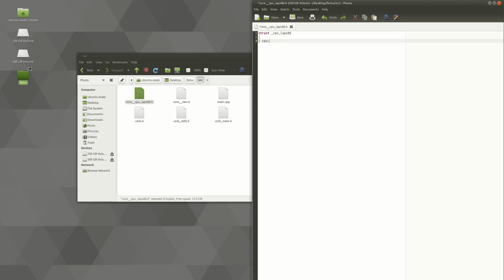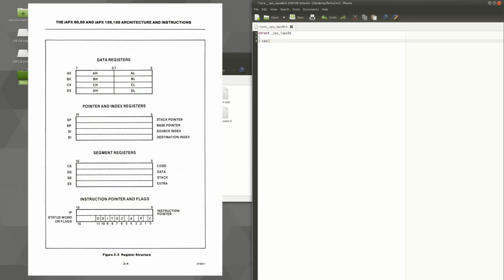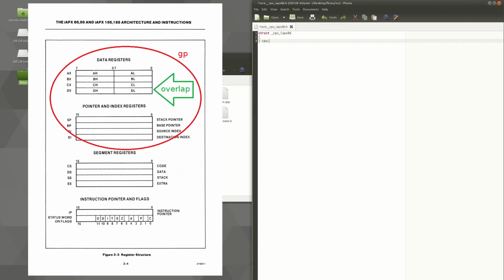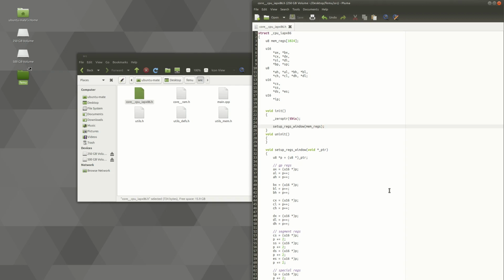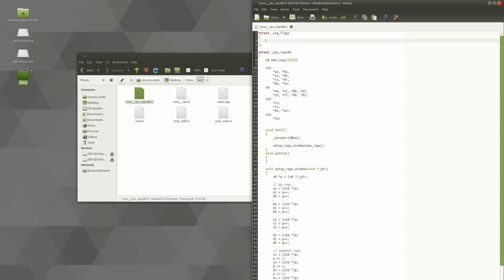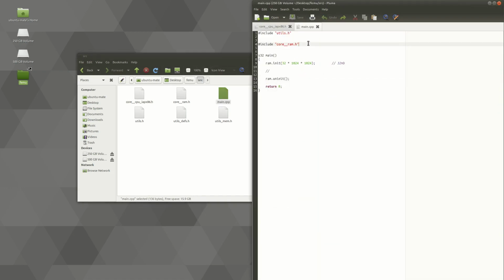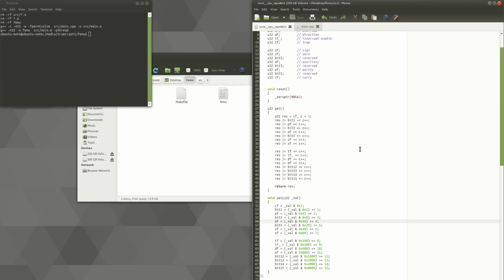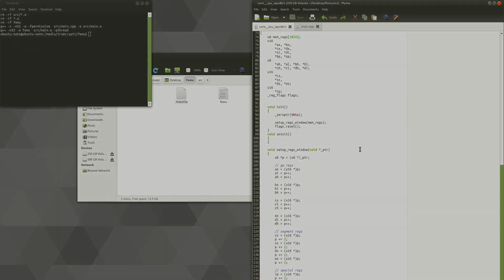p01e01 - Emulating x86: CPU, part 1. Registers